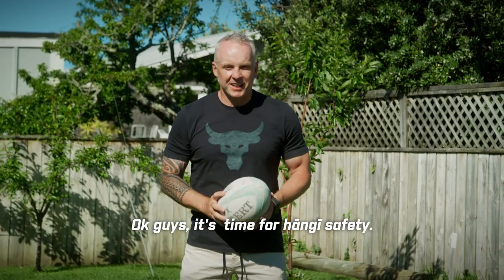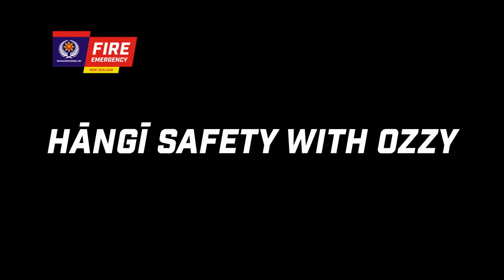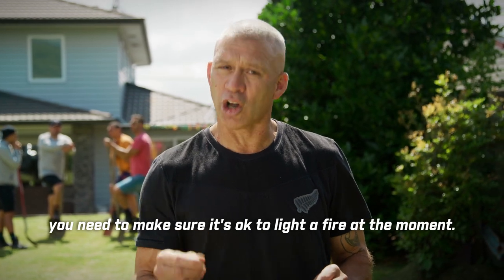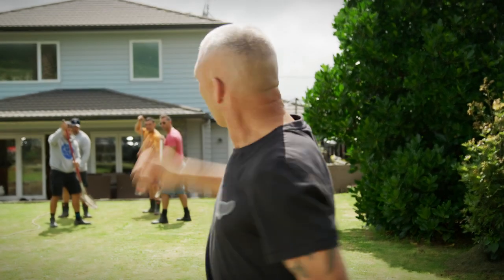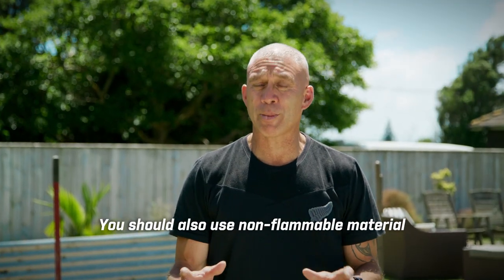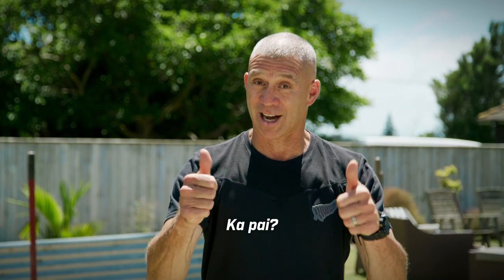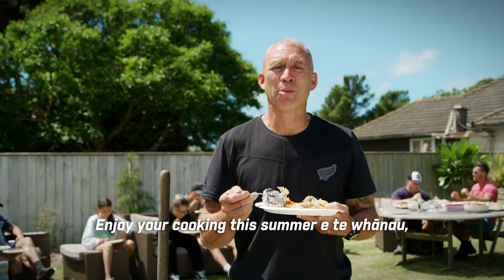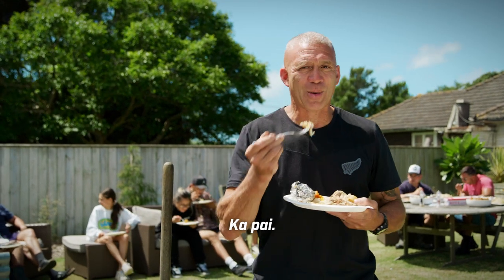Hāngī safety with Ozzy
Former All Black and Māori All Black Glen Osborne shares our safety tips for hāngī, umu, lovo or braai.
Before you light, always check the local Fire Danger If the local fire Danger is High, Very High or Extreme, don't light. If the Fire Season is Restricted, you will need a permit to have a beach bonfire. If the Fire Season is Prohibited, there is a total fire ban in place. Also remember to check the local council rules, there are often total fire bans on beach areas.